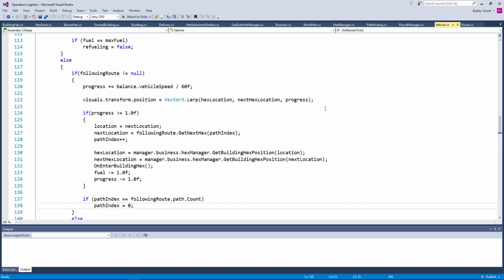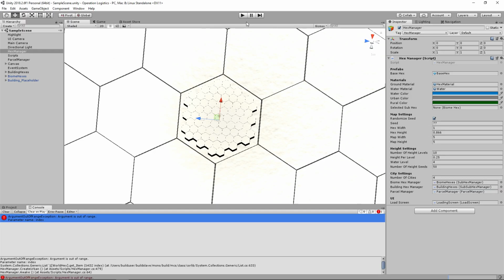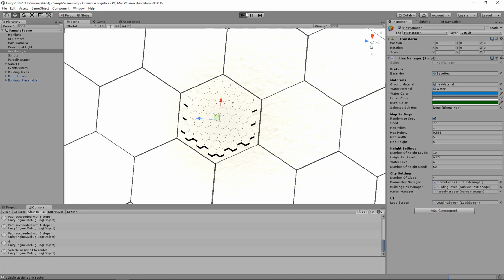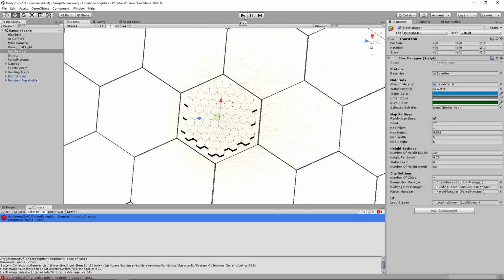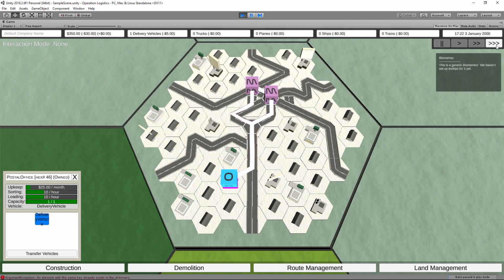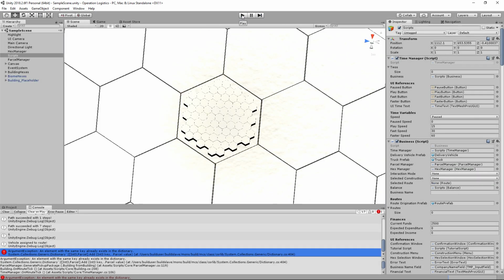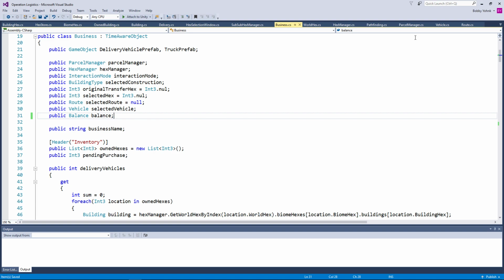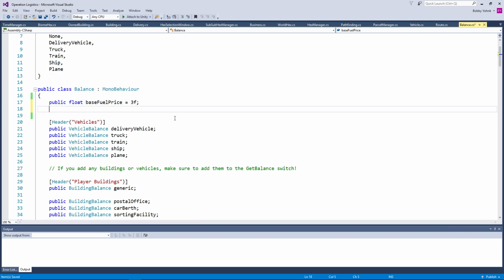Operation Logistics | Episode 226